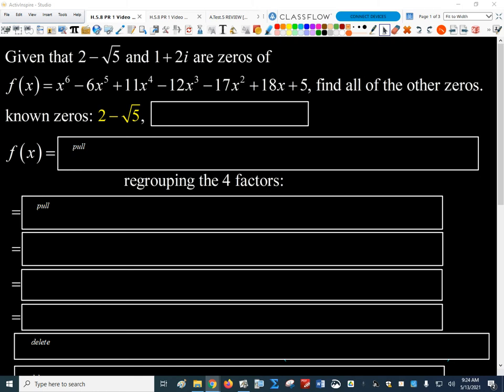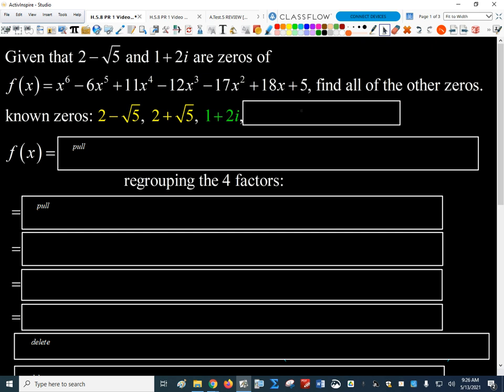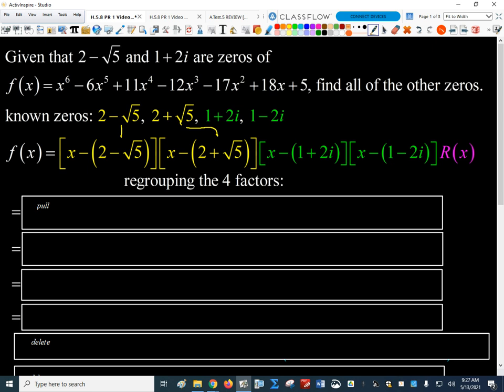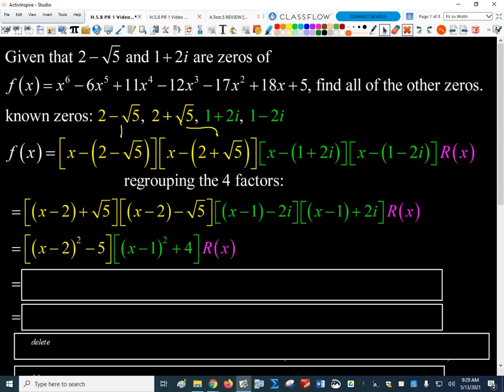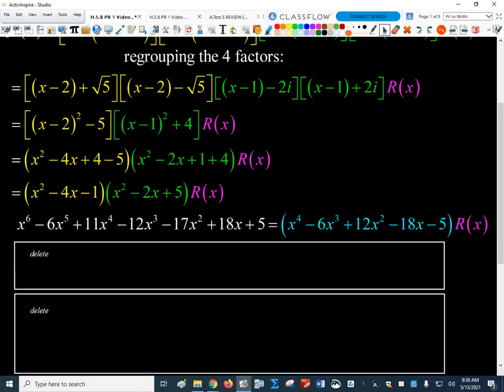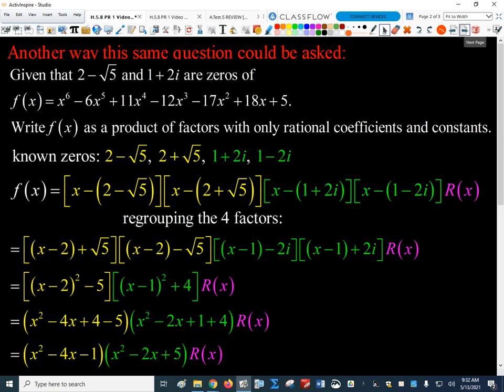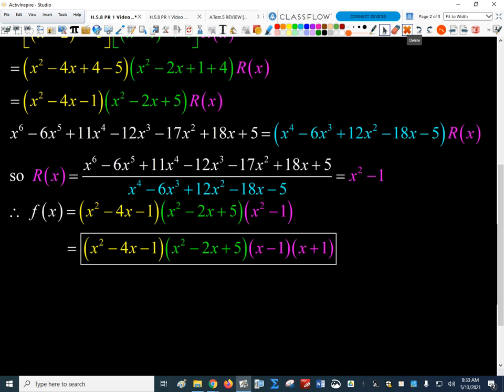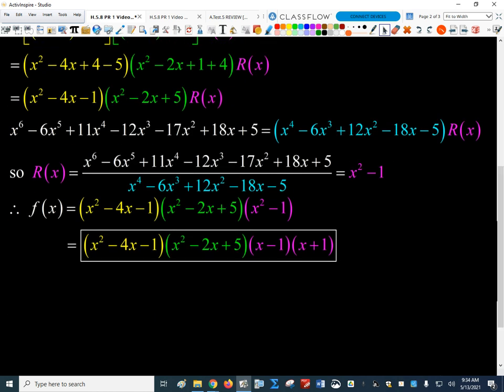H.5.8 PR 1 Video 2[21-05-13AM] Zeros of Polynomials p6